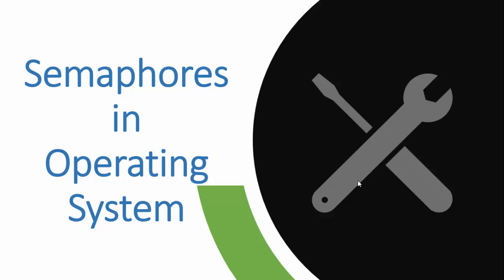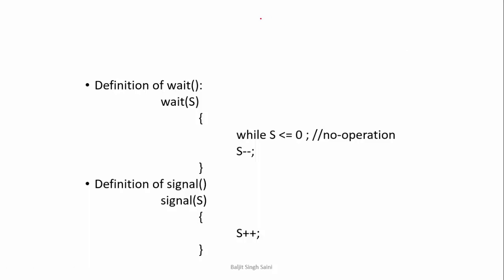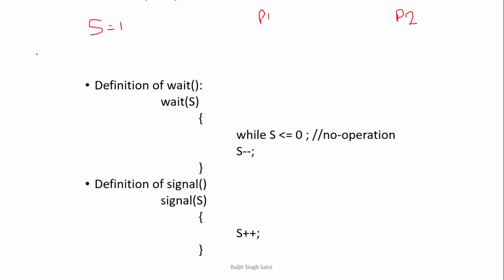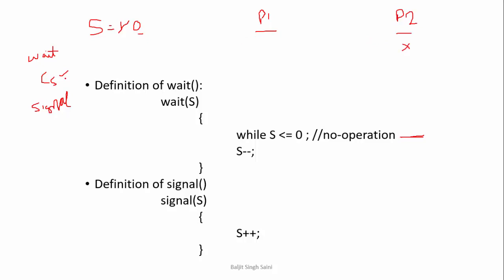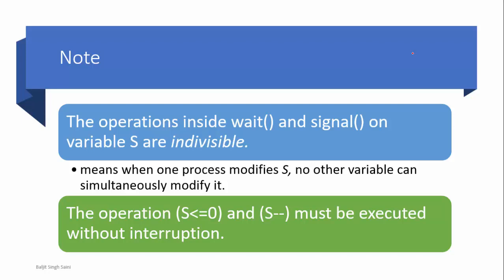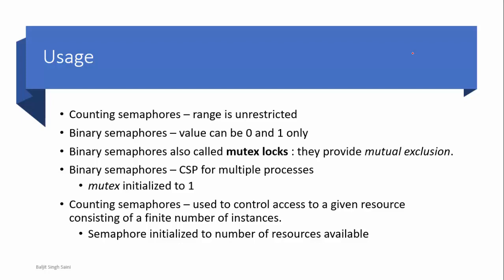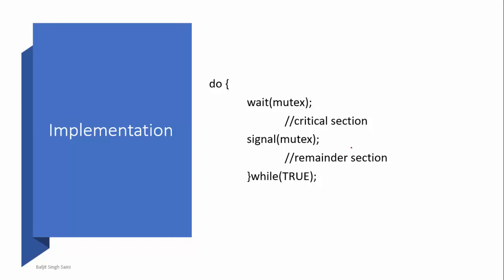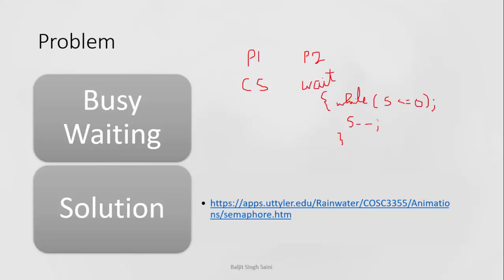Semaphores || Process Synchronization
The video explains the concept of semaphores for process synchronization. A Semaphore is an integer variable which can be accessed and modified only by two atomic operations: wait() and signal().